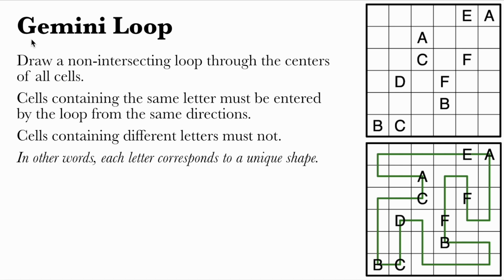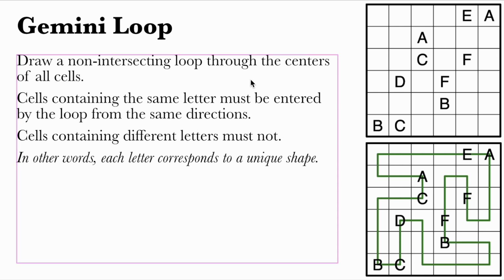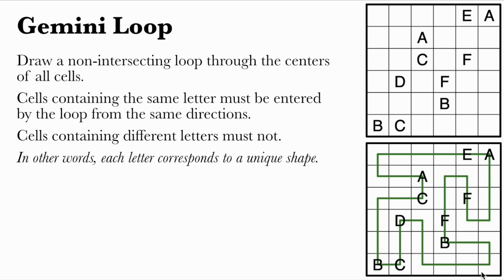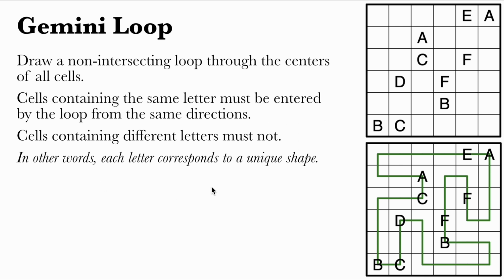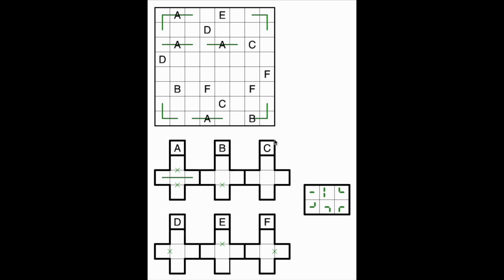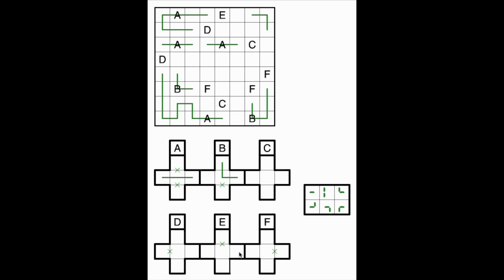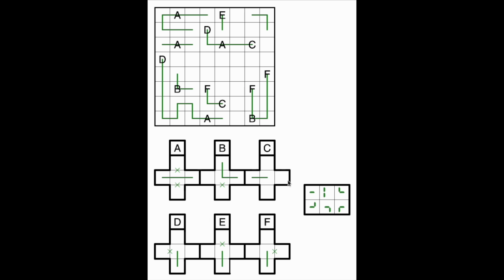Wanna Solve a Gemini Loop Puzzle? Pathologic 5-7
In each episode of Pathologic, we go through the rules of a logic puzzle genre and solve it together! Today's puzzle is a Gemini Loop, set by Freddie Hand.

00:00 Introduction
00:54 Rules
02:05 Time to Solve a Puzzle!

Gemini Loop rules:
Draw a non-intersecting loop through the centers of all cells.
Cells containing the same letter must be entered by the loop from the same directions.
Cells containing different letters must not.
In other words, each letter corresponds to a unique shape.